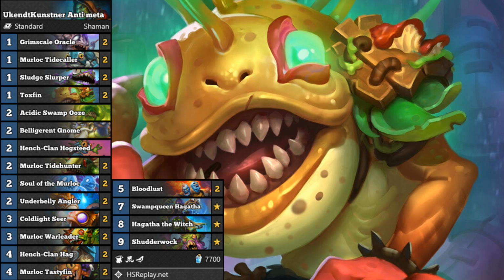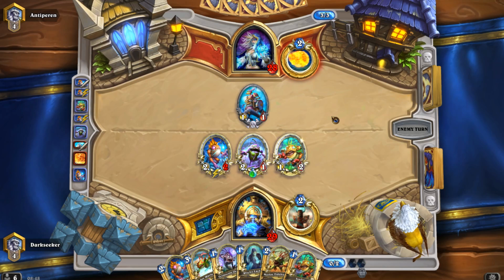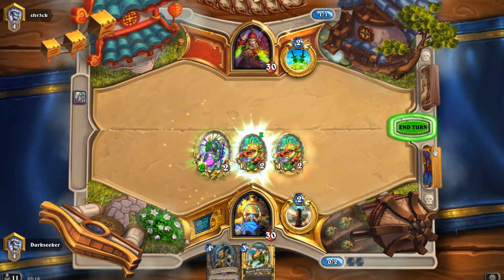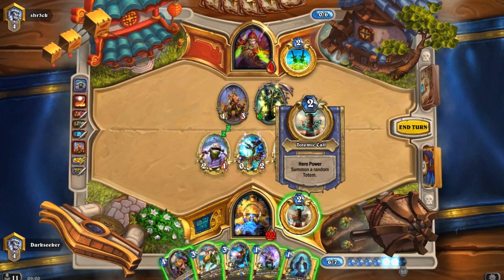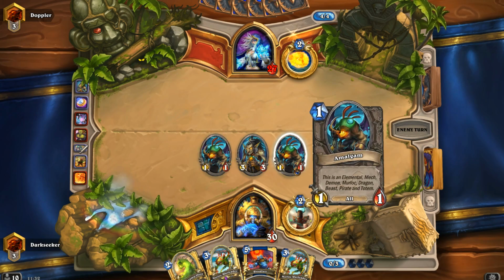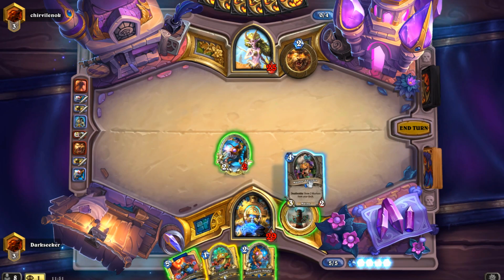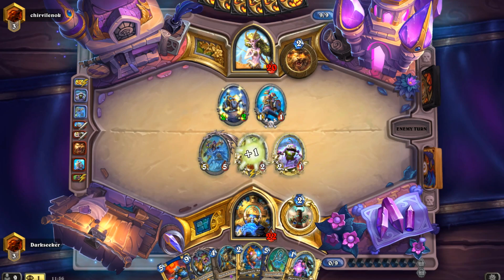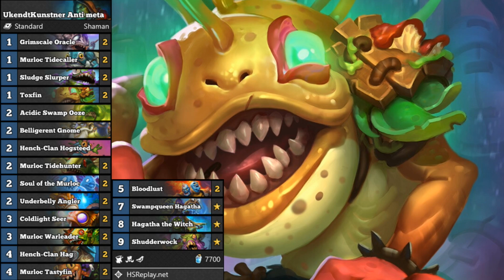Hearthstone [STANDARD] UkendtKunstner's Anti-meta Murloc Shaman Rank 2 - Golden Murlocs return!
I had so much fun playing golden murlocs on wild, it was time to try on standard! This deck is initially an aggro deck which can end games early with Bloodlust, but does have some defensive plays in terms of Hagatha, Swampqueen Hagatha and Shudderwock.

Deck code: AAECAaoIBooHp+4C7/cC2YkDuZkDx50DDMUD2wP+A9AHpwiTCeKJA4yUA7WYA7+YA8aZA/SZAwA=